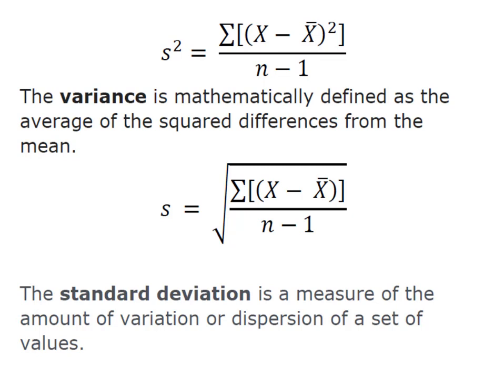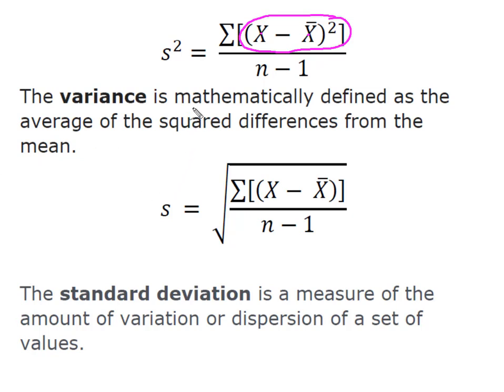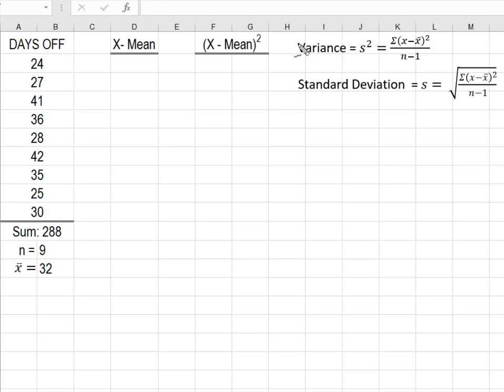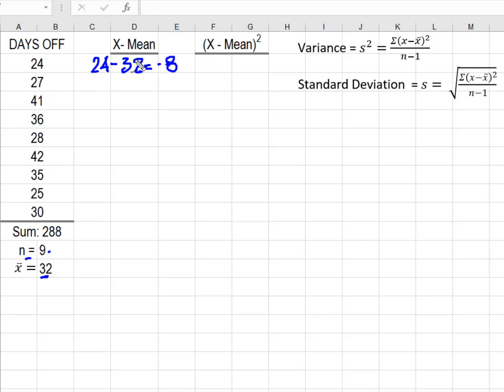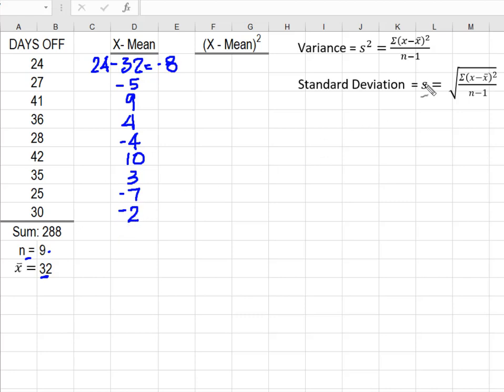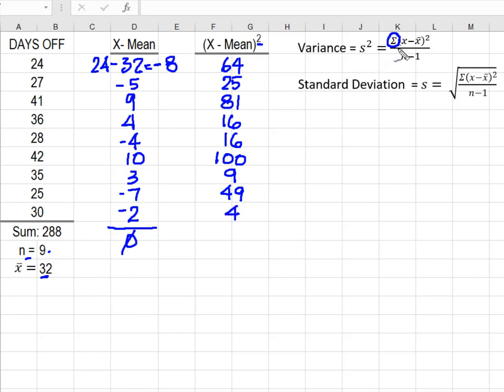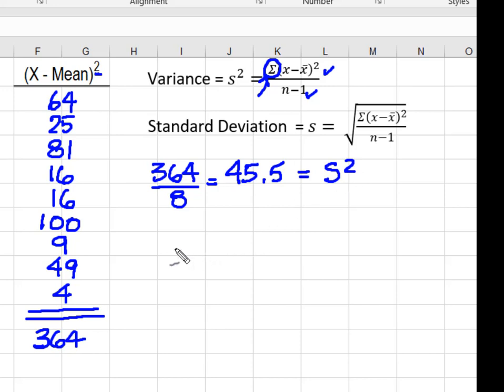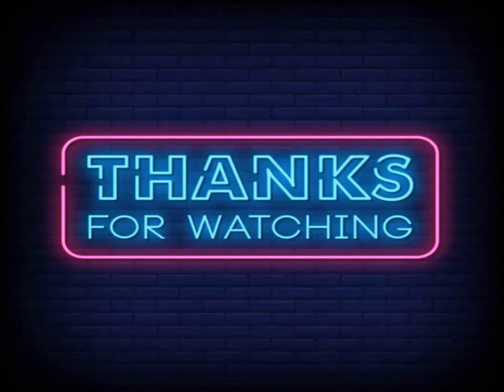Statistics: Sample Variance and Standard Deviation (Formula)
This video demonstrates calculating the Variance and Standard Deviation of a small sample using the FORMULA to perform the calculations.